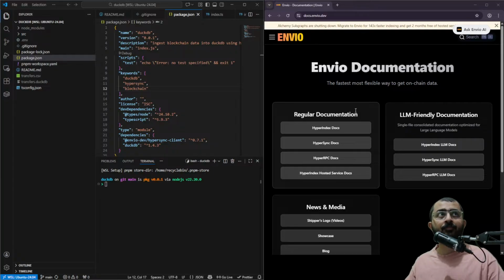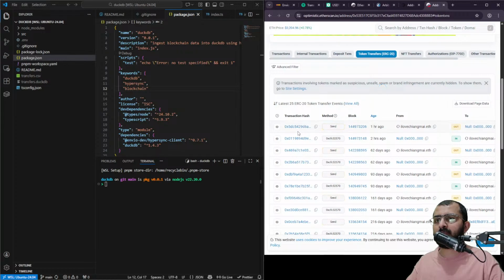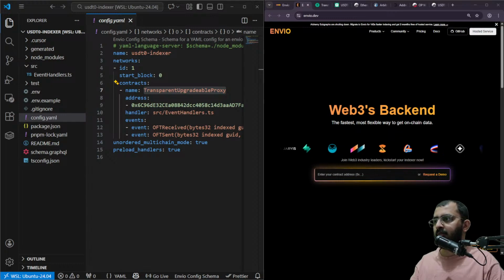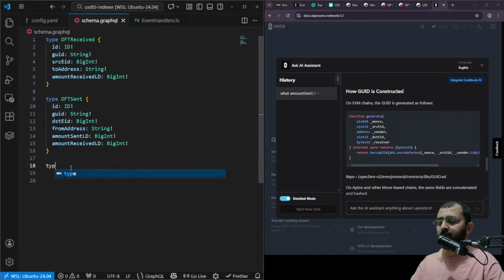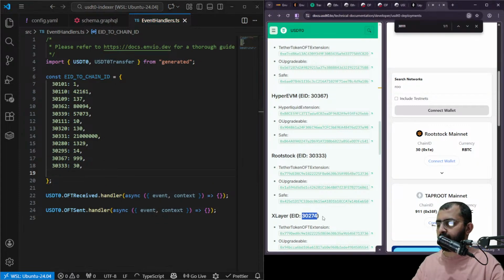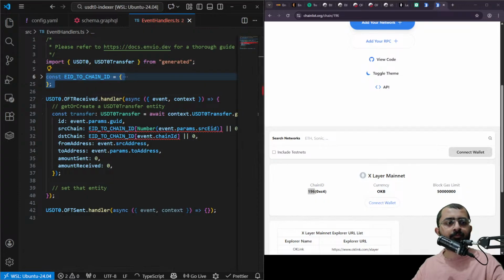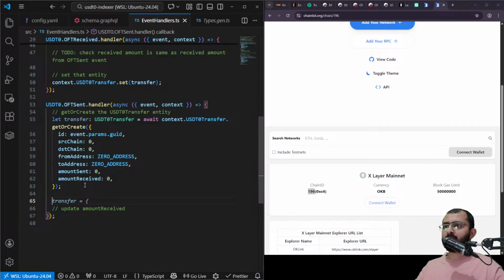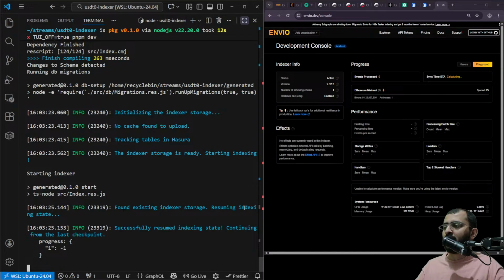USDT0 Indexer with HyperIndex (by Envio), Part 1